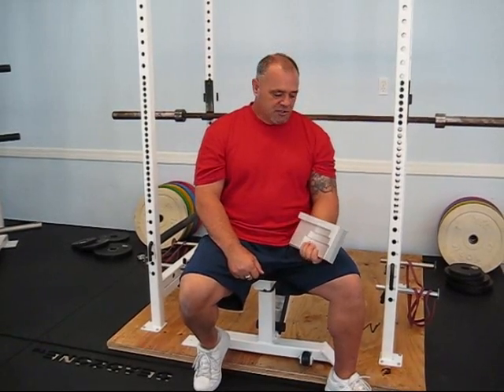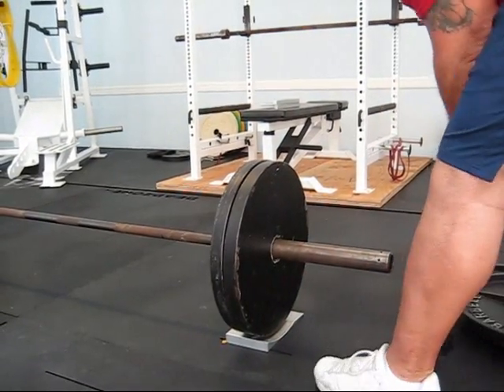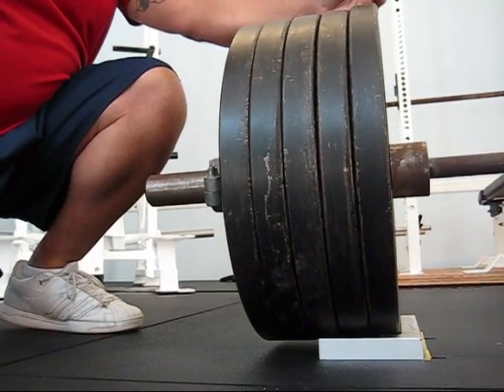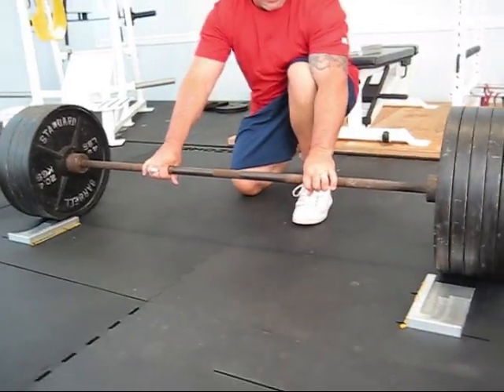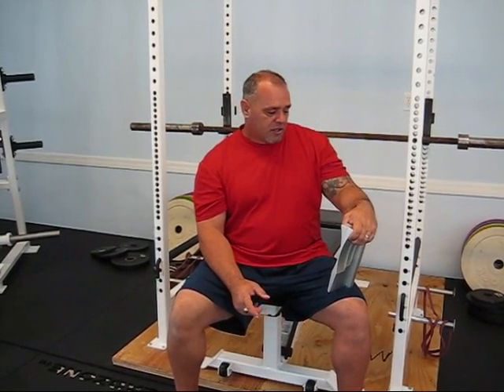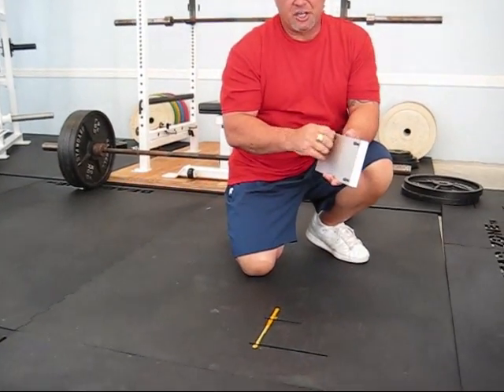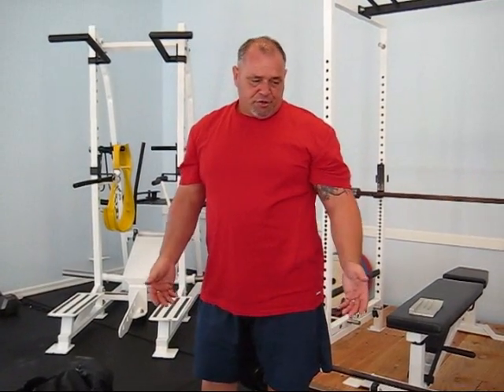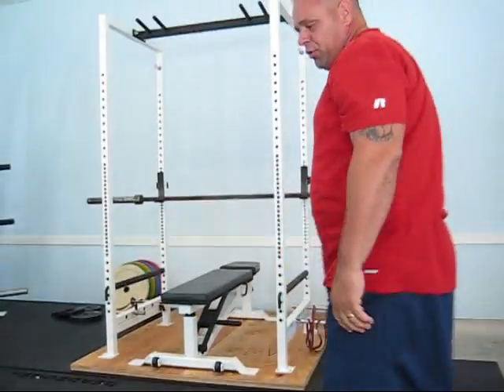DEADZONE RAMPS 0001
Rick Hoole demonstrates DeadZone Ramps, the fastest easiest safest way to load and unload weight plates on a barbell when it's on the floor.  Ideal for Deadlifts, Olympic Lifts, and other pulling movements that involve pulling a barbell from the floor.